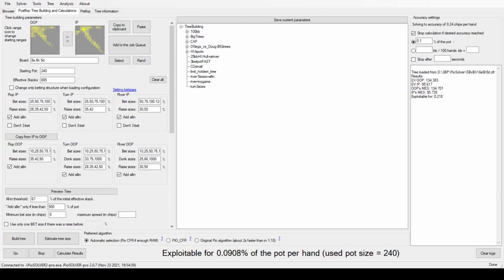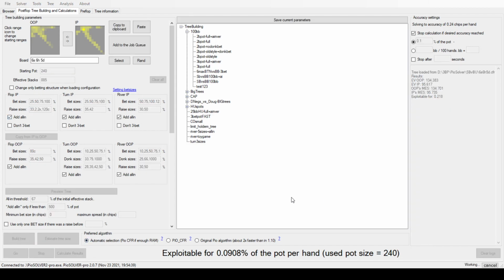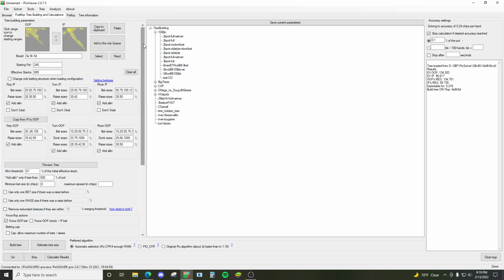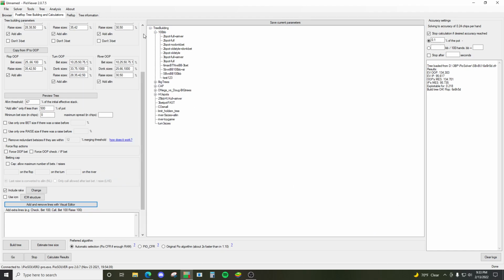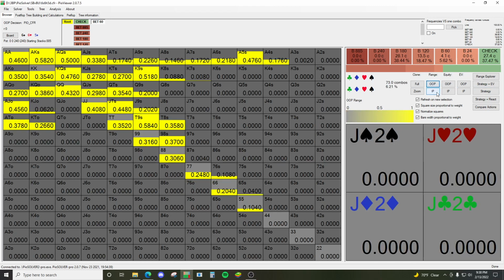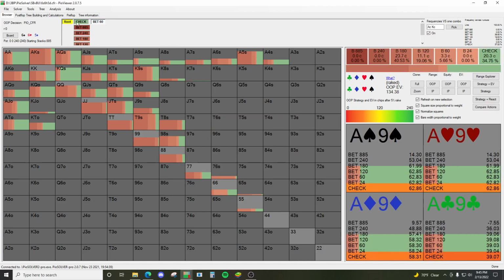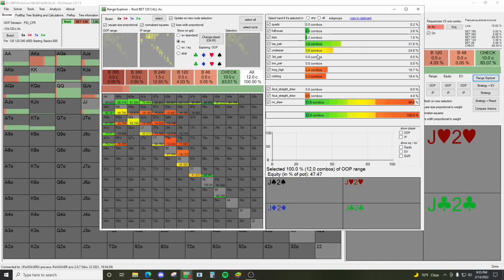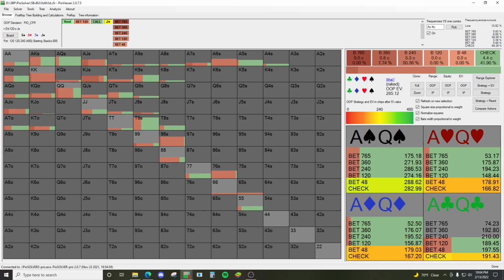PioSolver v2 Tutorial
Here, we take a brief runthrough of all the features the most recent version of PioSolver has to offer.

For information on private coaching and group tutorials, add me on discord: moronjsh